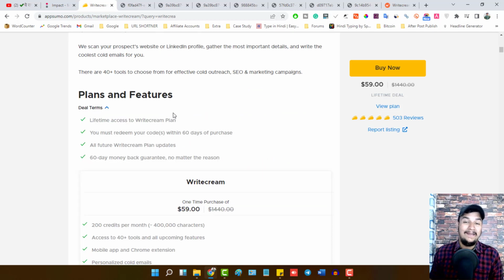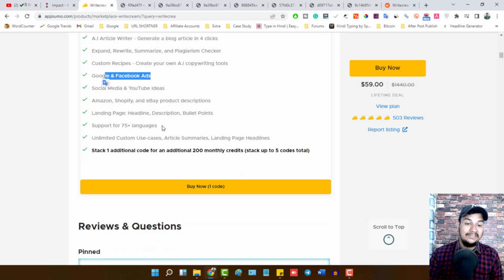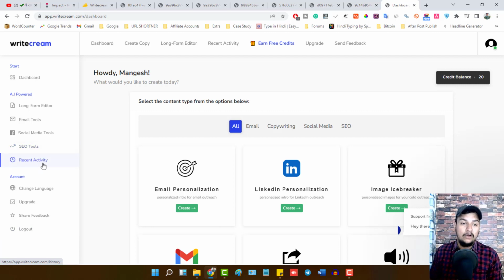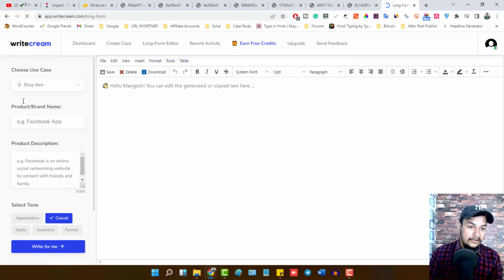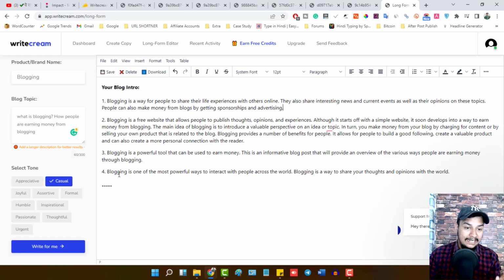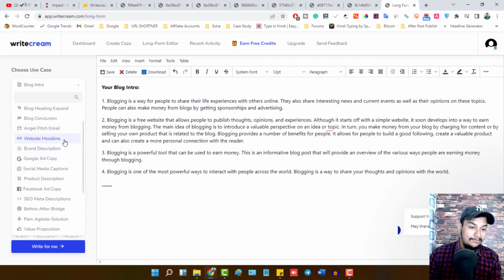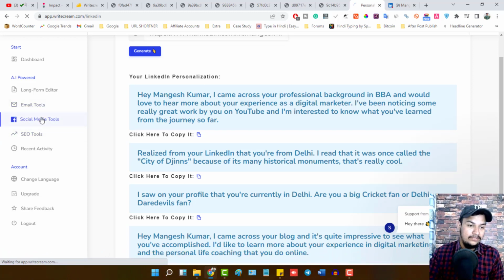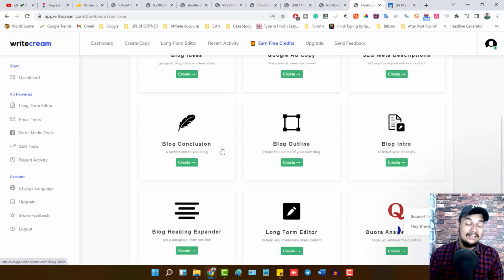Writecream Review & DEMO: Best AI Copywriter? Appsumo Lifetime Deal 🔥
Introducing Writecream, your secret weapon for SEO, sales & marketing!

Blogs? Podcasts? Google Ads? Cold Emails? LinkedIn Sales? Backlinks?

Writecream helps you go from a product name to a blog article, YouTube video, and podcast in minutes. You can generate all three in less than 30 minutes!

Using our AI Article Writer, you can generate a 1,000-word article in 30 seconds. If you want to expand on the generated article further, simply use our Long Form Editor with state-of-the-art features, including Summarize, Expand, Rewrite, and plagiarism checker.

Other major features include human-sounding voice-overs for YouTube videos & podcasts, Custom Tools, Facebook & Google ads, Landing Page Copy, Social Media Content, Quora Answers, Product Descriptions, and more!

Writecream can also automate your sales and marketing.

Your prospect receives 100s of emails daily & their brains have adapted to ignore them.

We've built Writecream to generate personalized, customized introductions that compel recipients to open, click, and respond.

We scan your prospect's website or LinkedIn profile, gather the most important details, and write the coolest cold emails for you.

There are 40+ tools to choose from for effective cold outreach, SEO & marketing campaigns.

BEST OFFERS & DEALS FOR BEGINNERS

👉 Cheapest hosting For Beginners With Discount up to 90%